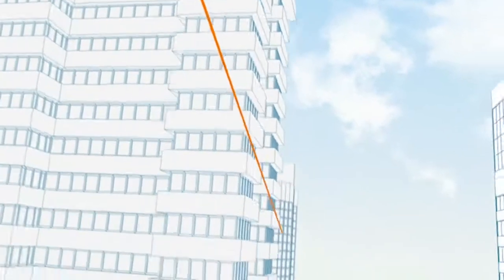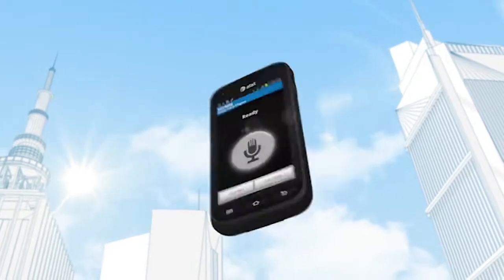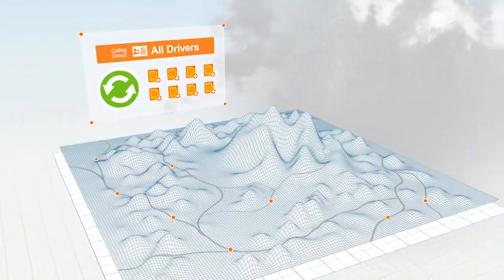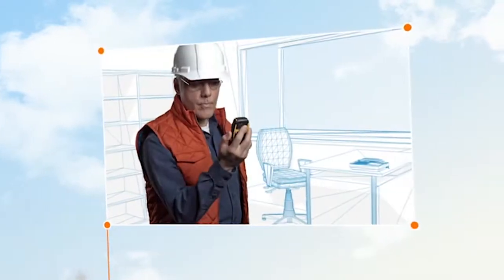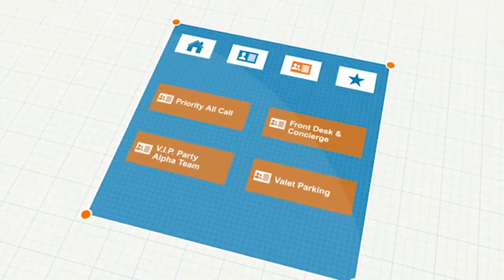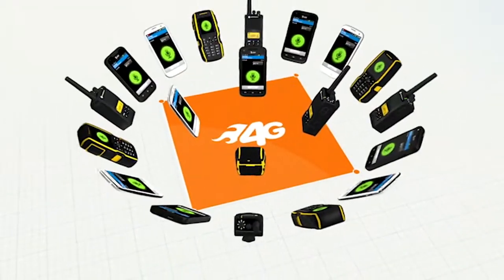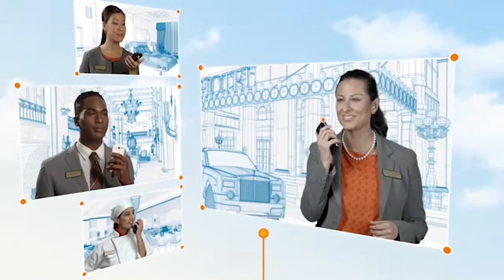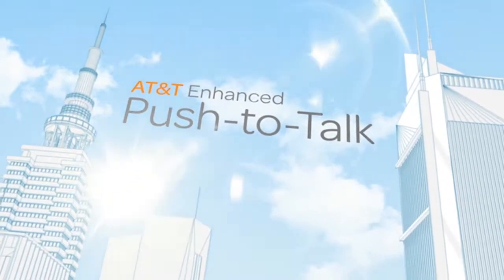Enhanced Push to Talk from AT&T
Sound Design by Plaid Jacket Inc